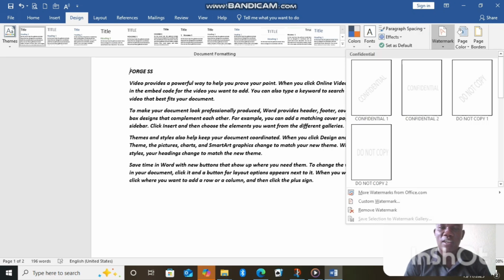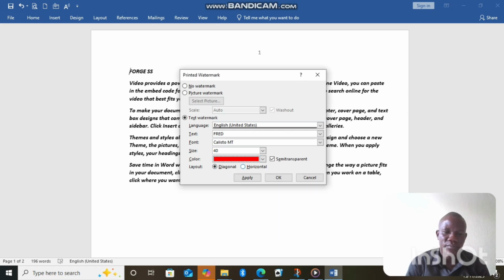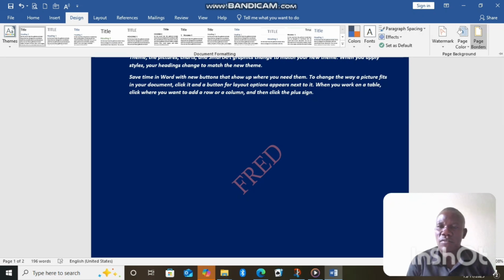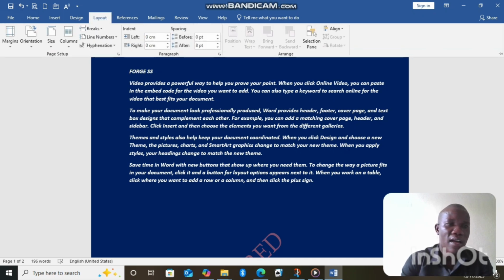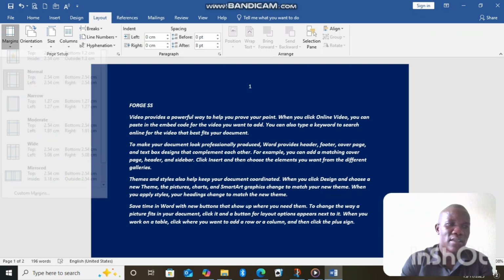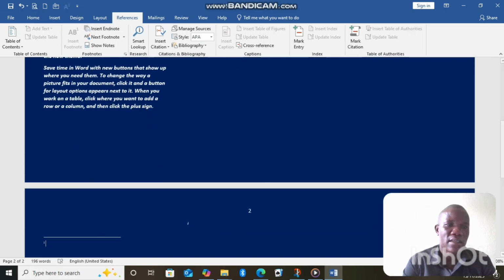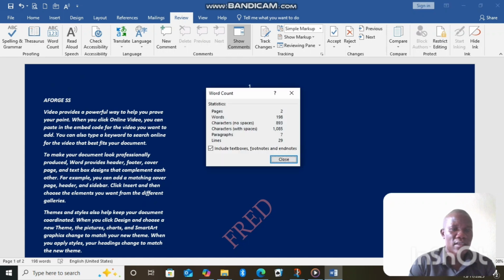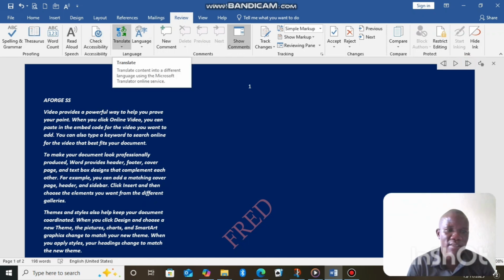INTRODUCTION TO MS WORD CONT